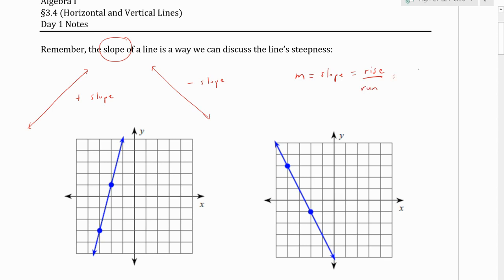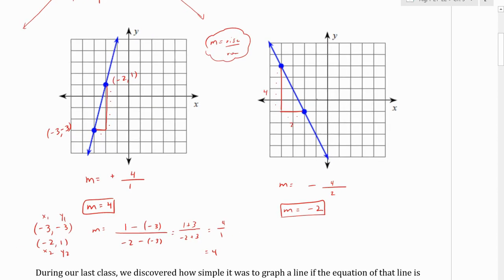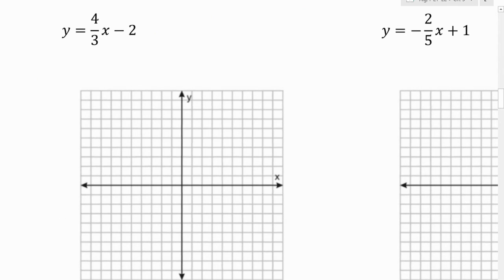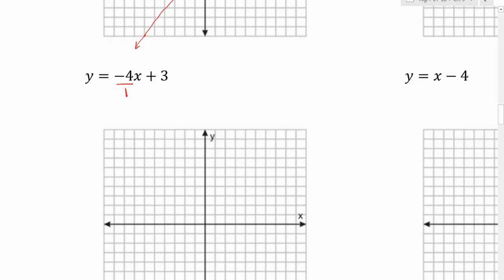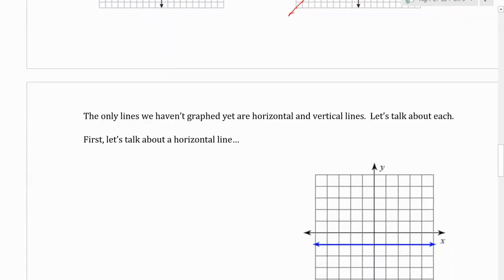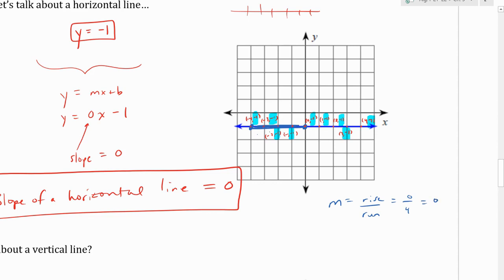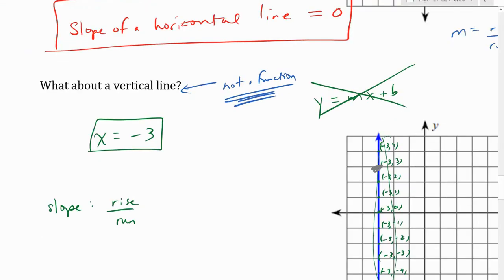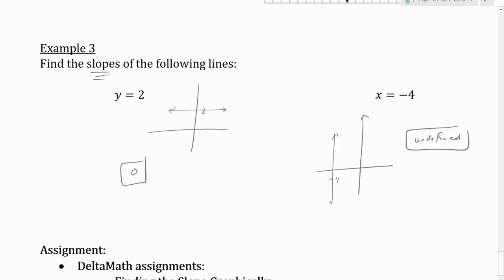Alg1 3.4 Day 1 Notes